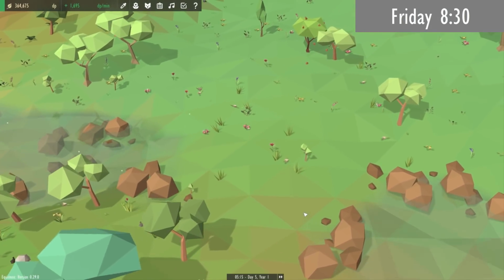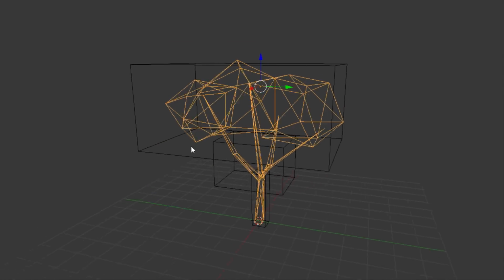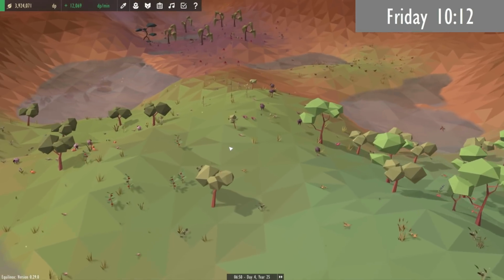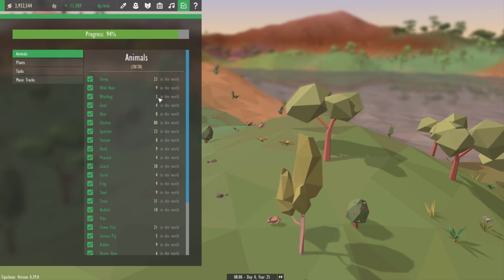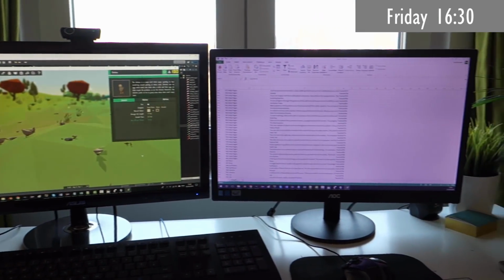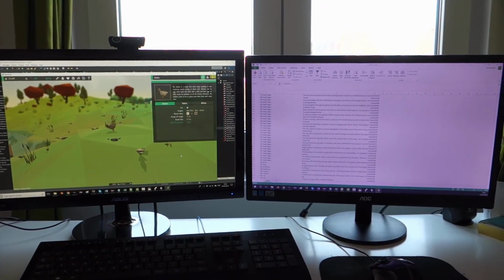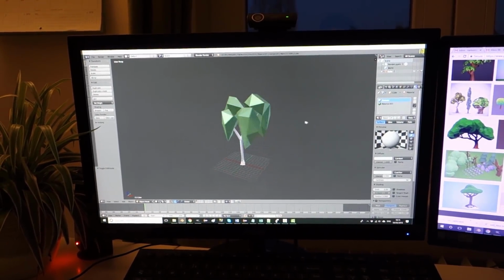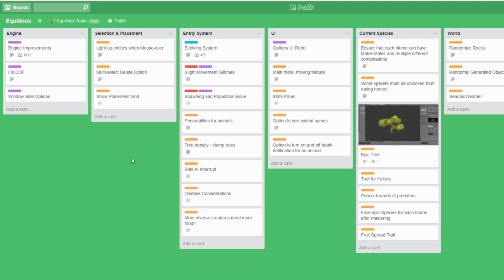Indie Game Devlog - The Picking System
Devlog videos of my indie game "Equilinox", the nature simulation game that I'm currently developing in Java using OpenGL.

Finishing off one of the final big updates that needed to be made before release - the entity picking system!